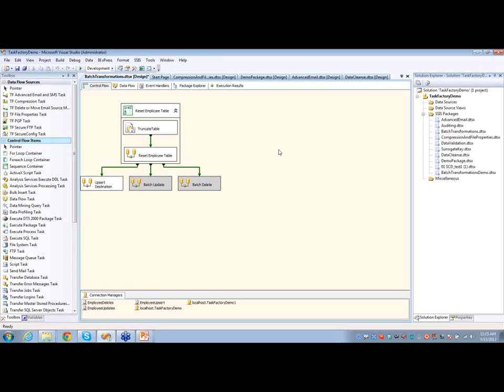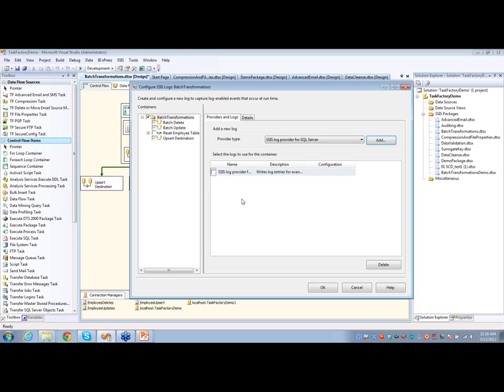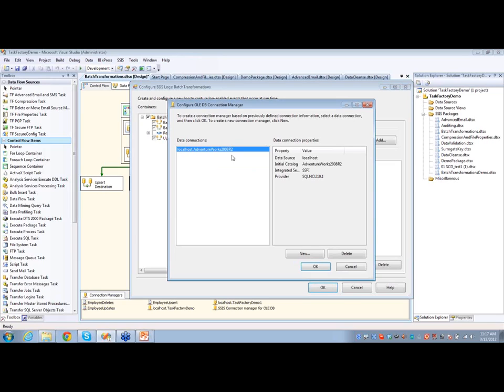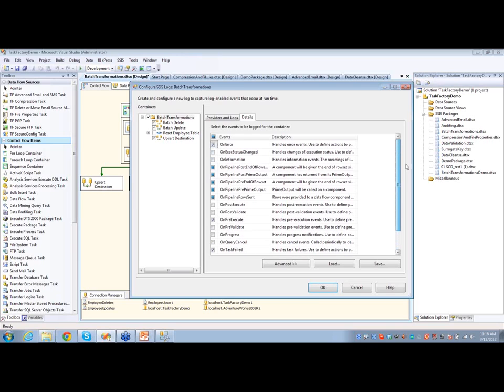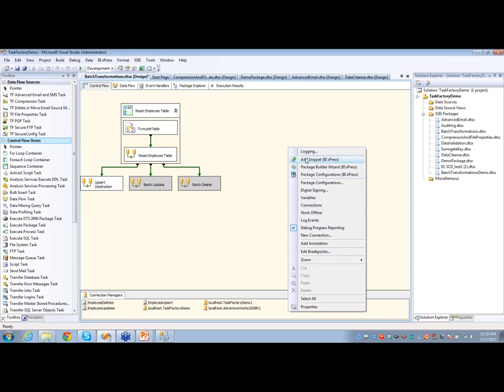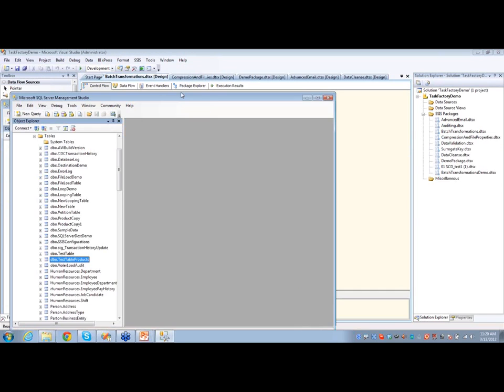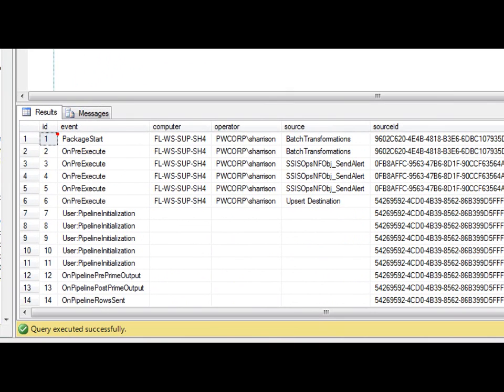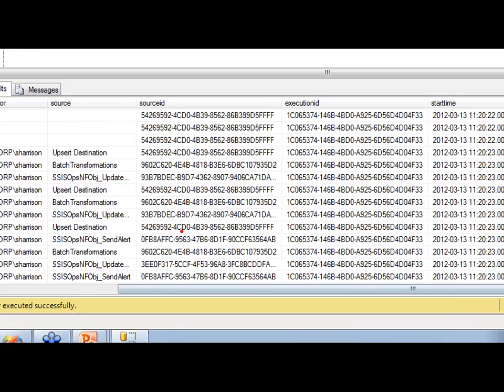SSIS Log Providers Demystified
Any SSIS developer that wants to save themselves many headaches should be using logging in their SSIS packages. In this session Shawn will explain all the log providers and the pros and cons of each. So, if you aren't using logging in your packages, and you hate looking at agent job history, then make sure you attend this webinar. Your DBA's might stop hating you!